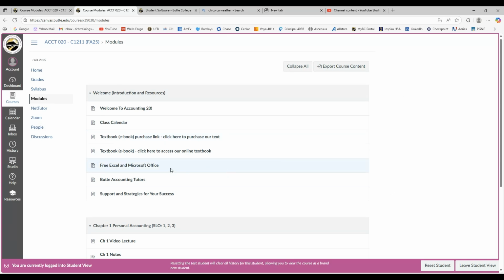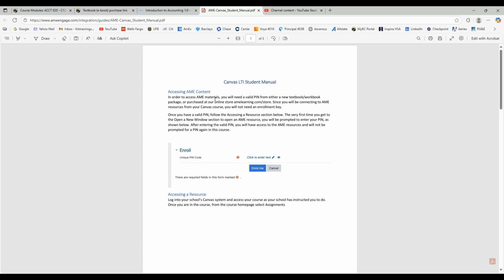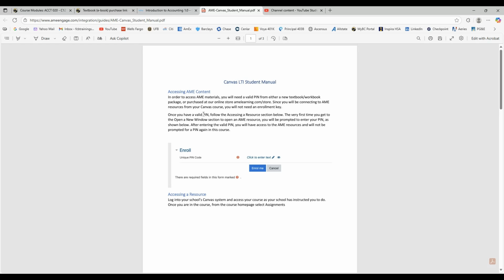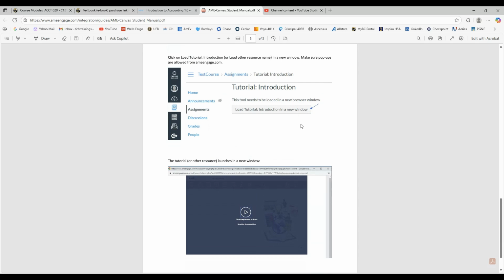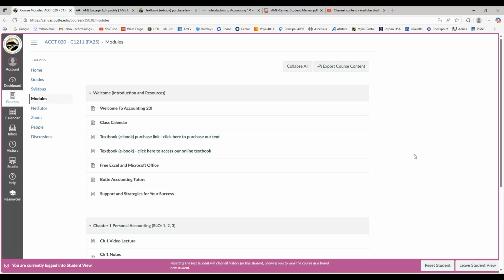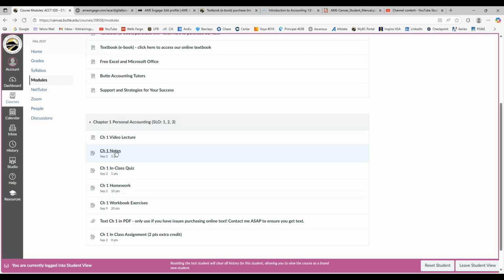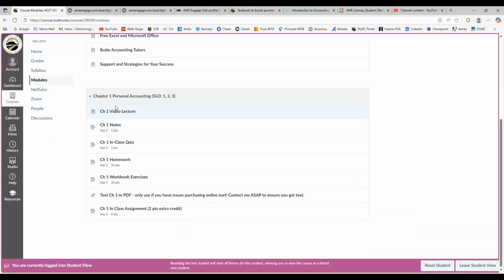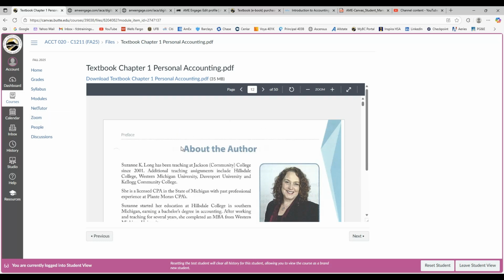Acct 20 How to buy and access textbook video Fall 2025